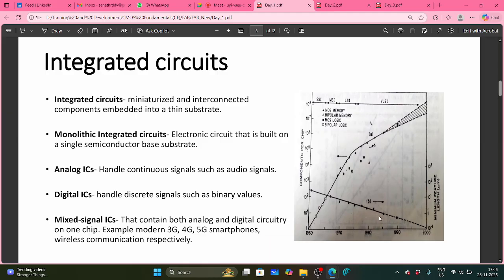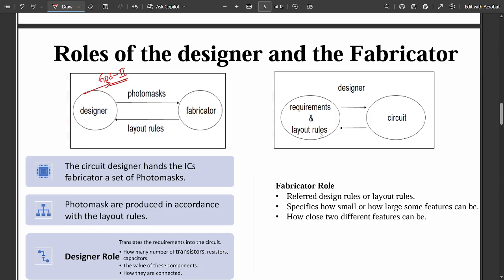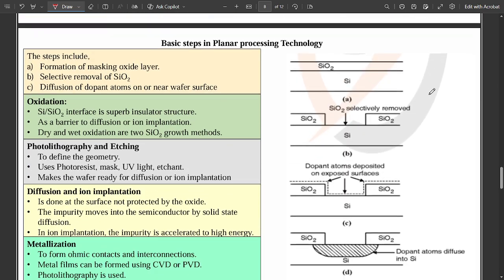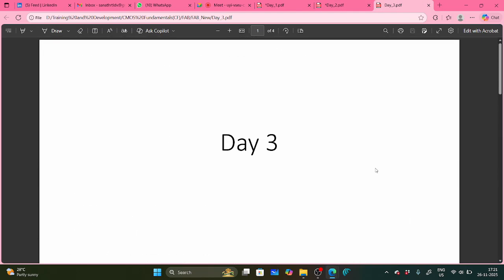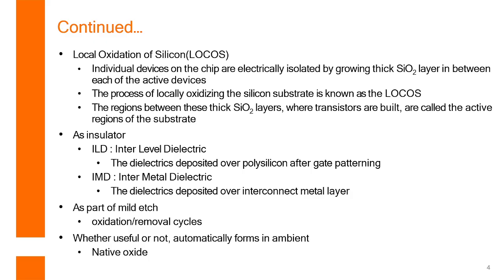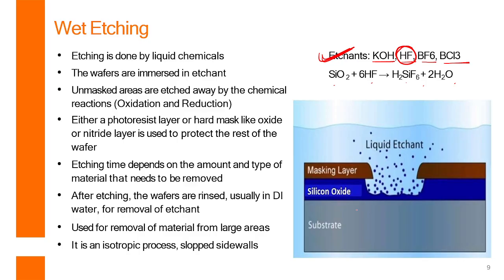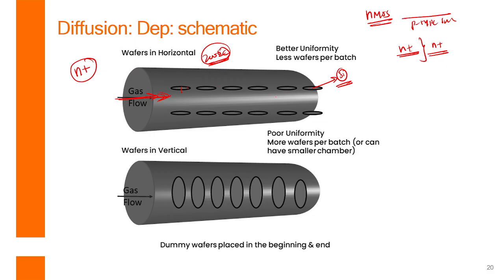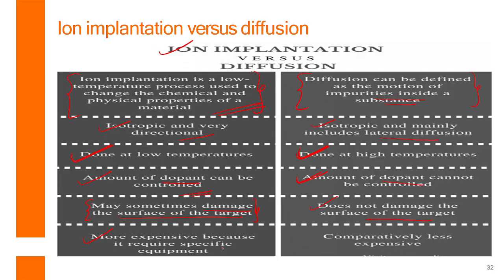Diffusion, Oxidation & Ion Implantation in VLSI | Semiconductor Fabrication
Welcome to another video in our VLSI Fabrication Series!
In this lesson, we break down three of the most important processes used in semiconductor manufacturing: Diffusion, Oxidation, and Ion Implantation.

These steps are crucial in shaping the electrical characteristics of a silicon wafer and enabling the creation of transistors, diodes, and integrated circuits.

✔ Diffusion Process – How dopants move into silicon at high temperatures
✔ Thermal Oxidation – Growth of SiO₂ layers for masking & insulation
✔ Ion Implantation – Precise doping using high-energy ion beams
✔ Purpose, advantages & limitations of each technique
✔ Real-world use cases in modern CMOS technology

🧪 Why These Processes Matter?

These fabrication techniques define the electrical behavior, threshold voltage, and overall performance of semiconductor devices. Understanding them is essential for careers in VLSI Design, Fabrication, Process Engineering, and Semiconductor Research.

🎯 Perfect For:

🔹 VLSI Students
🔹 Digital & Semiconductor Enthusiasts
🔹 Aspiring RTL/DV Engineers
🔹 Anyone learning IC fabrication fundamentals

(Include your playlist link here)